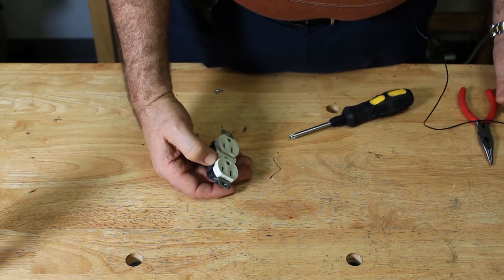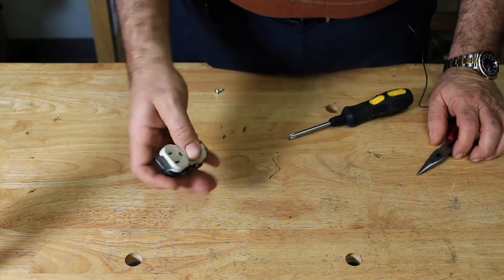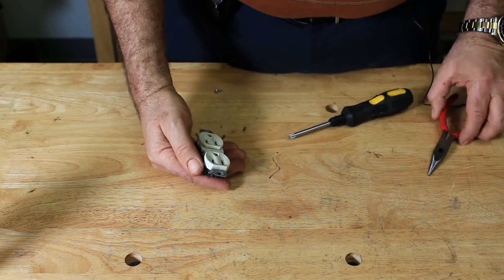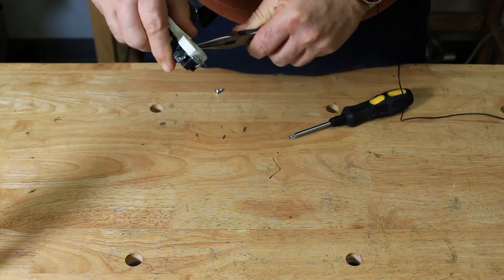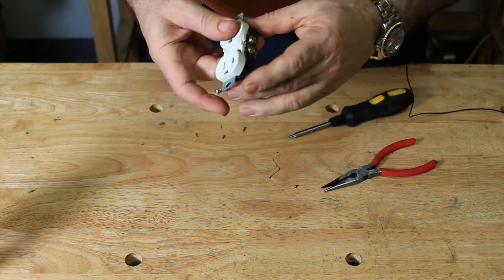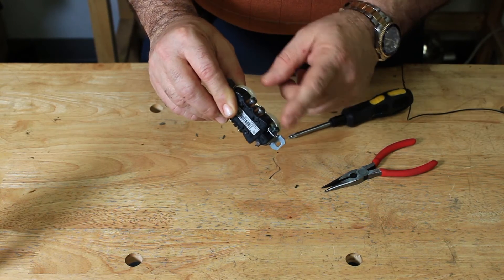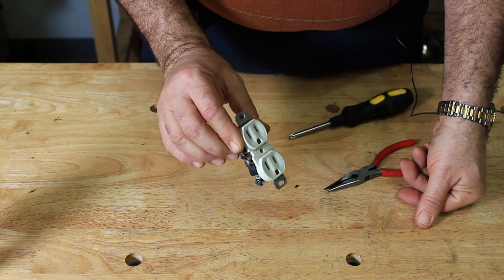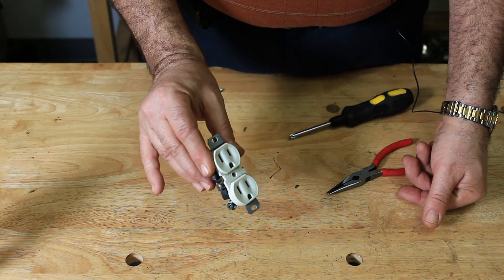How To Replace Receptacle to Convert the TI-3B Cooktop to 220 Volts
This video briefly explains how to convert a duplex receptacle to allow  a TI-3B Induction Cooktop to safely take advantage of it.